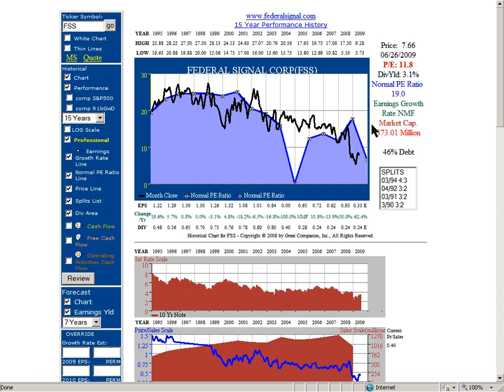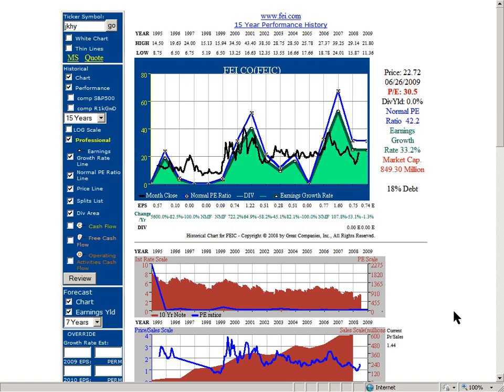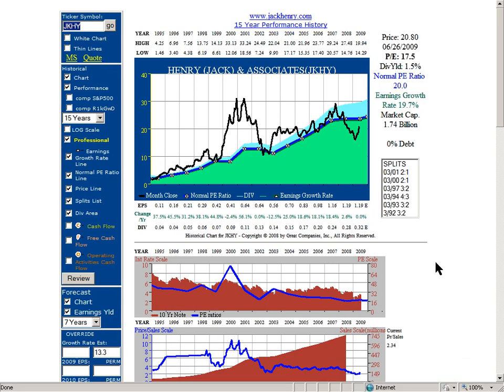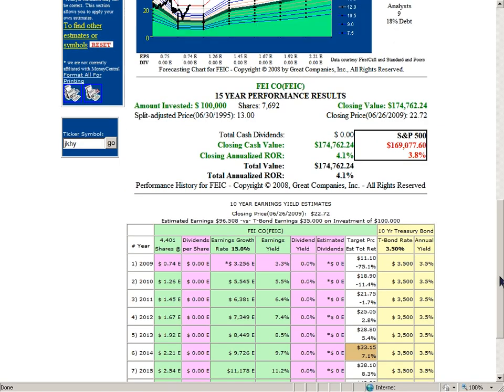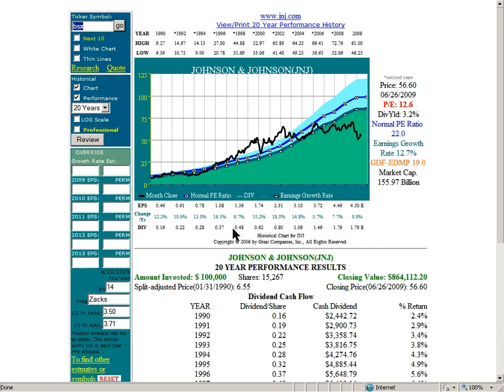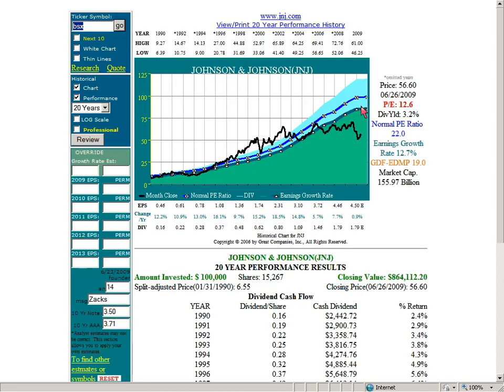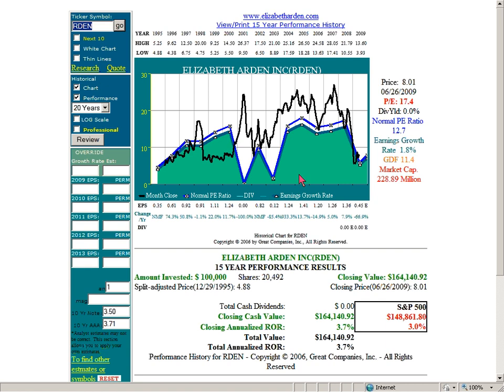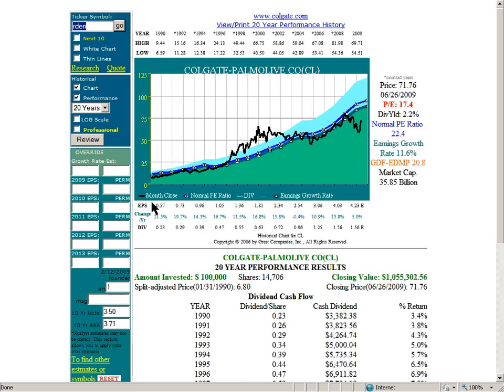Fundamentals Reveal a Lot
invest, track record, fundamentals